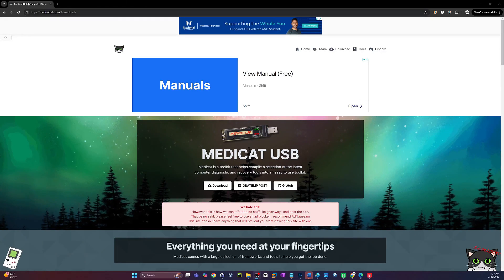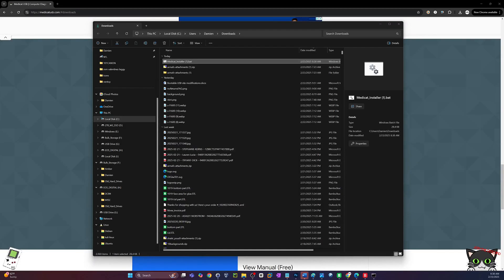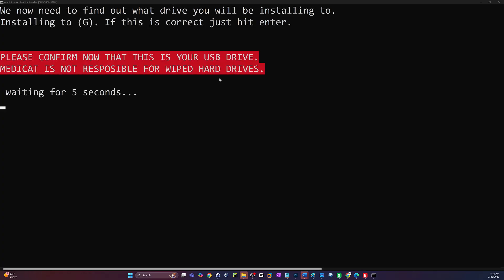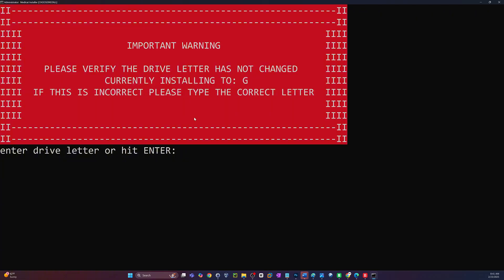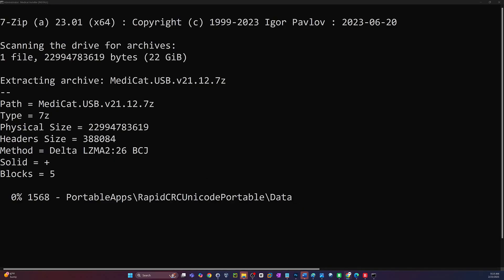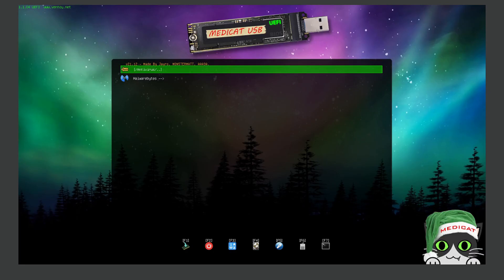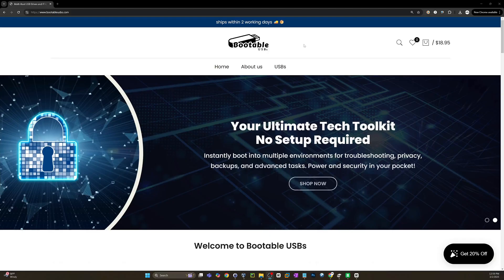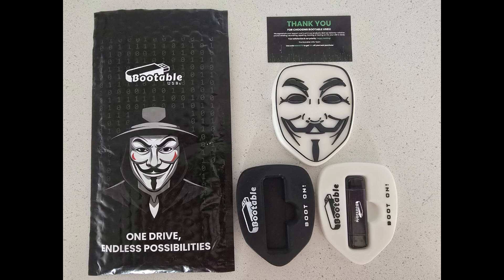DIY Medicat USB 2025 Edition – Ultimate Step-by-Step Bootable USB Tutorial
Unlock the power of Medicat USB 2025 with this comprehensive follow-along tutorial! In this video, I walk you through every step of creating your own bootable USB recovery and diagnostic tool—from downloading essential files and formatting your drive to installing recovery tools and troubleshooting common issues. Perfect for tech enthusiasts, IT professionals, and DIYers, this guide ensures you get a robust Medicat USB setup for system recovery, digital forensics, and PC repair.